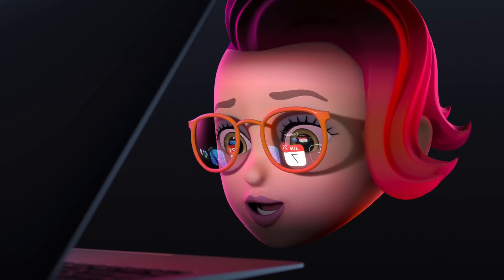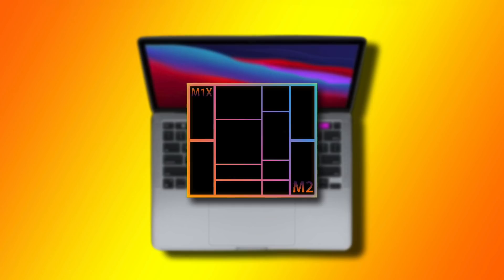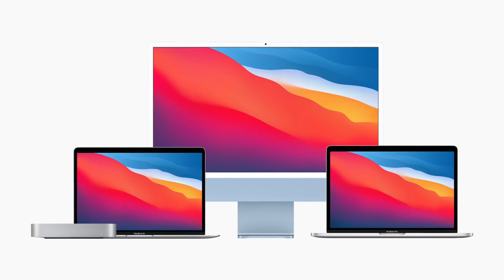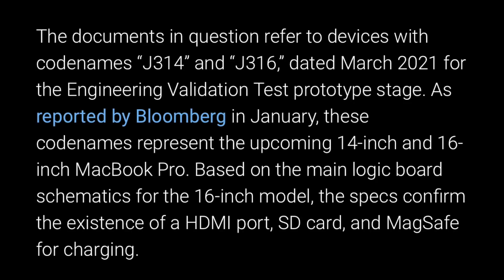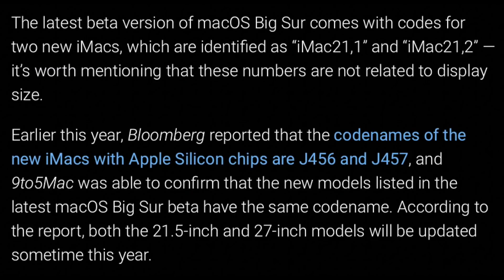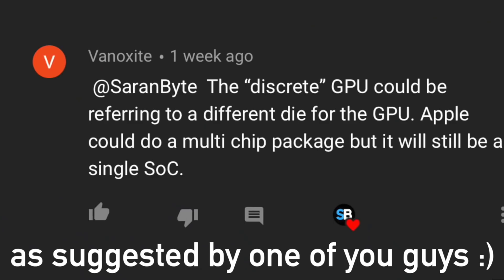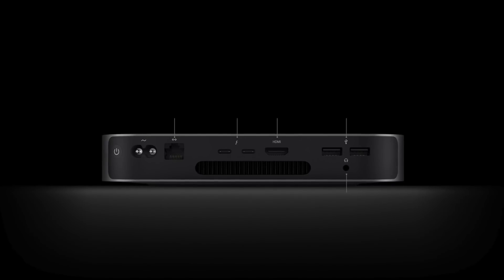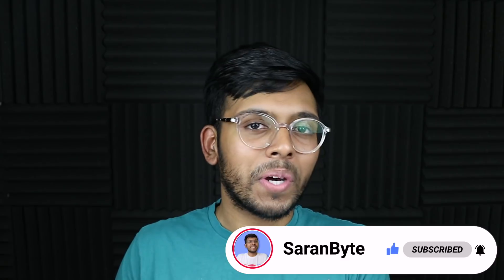NEW M1X Mac Mini To Launch At WWDC 2021! 12-CORE CPU, Dedicated GPU, More Ports + $999 Price!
Time-stamps:
Intro 00:00
Why I Think We're Seeing Hardware At WWDC 00:09
Why Apple Releasing The M1X Mac Mini At WWDC Makes Sense:
#1 - It's Much Easier To Make + Produce 00:52
#2 - Apple Is Working Their Way Up The Hierarchy With This Transition 01:26
#3 - Covering This At WWDC With Limited Time Seems More Likely IMO
The Leaks:
Codename References 02:08
M1X Mac Mini Entered The EVT Stage In March 02:21
Two Variants:
Binned GPU Variant? 02:47
Alleged M1X Specs 03:17
Dedicated GPU Variant? 03:36
I/O 04:02
Pricing 04:18
Conclusion 04:54
Outro 05:08

NEW AirPods 3 To Launch Via A Press Release On May 18th? MAJOR Design Changes Revealed!